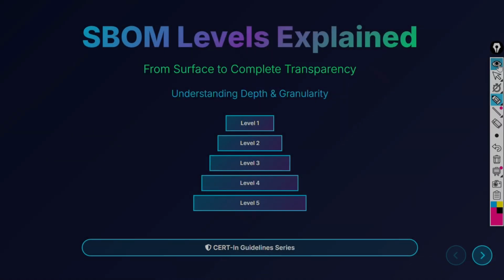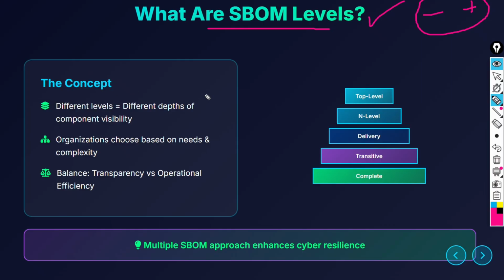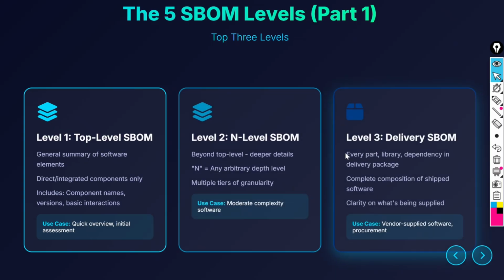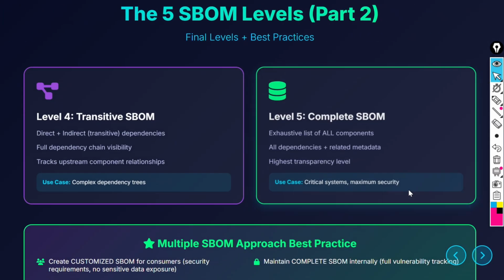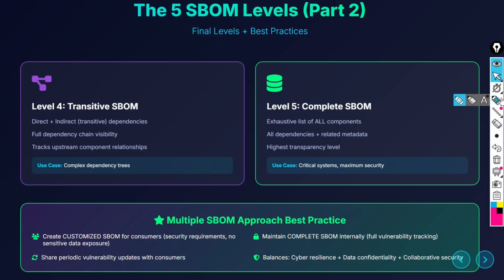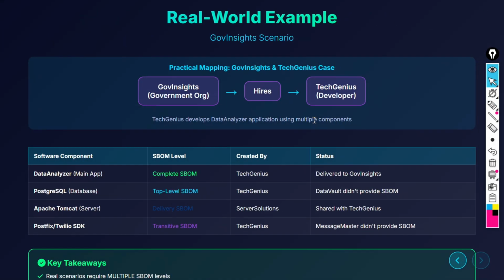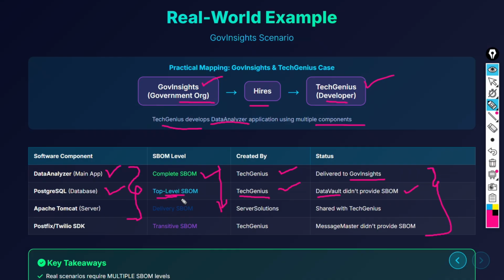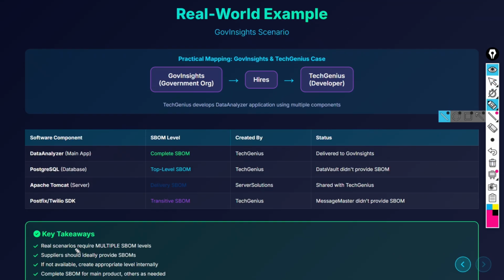SBOM Levels Explained | Top‑Level, N‑Level, Delivery, Transitive & Complete SBOM in Simple Terms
In this video, we go deep into SBOM Levels and explain how much “depth” and detail you can have in a Software Bill of Materials for different use cases.
Instead of treating SBOM as just one flat list, you’ll learn the different SBOM levels (Top‑Level, N‑Level, Delivery, Transitive, Complete) and when each one makes sense in real DevSecOps and supply chain scenarios.

🔹 What you will learn in this video:

Quick recap: What is an SBOM and why depth/levels matter for security and compliance.

What is a Top‑Level SBOM – only first‑layer components, when you just need a quick high‑level inventory.

What is an N‑Level SBOM – SBOM with configurable depth, going beyond top‑level to selected levels of dependencies.

What is a Delivery SBOM – SBOM for what is actually shipped/delivered to the customer (final package contents).

What is a Transitive SBOM – SBOM that clearly tracks indirect / transitive dependencies pulled in by your direct ones.

What is a Complete SBOM – full graph of all components and sub‑components, maximum depth and transparency.

When to choose which SBOM level depending on: risk profile, regulatory expectations, size/complexity of the system, and consumer requirements.

How these levels help in vulnerability management, incident response and procurement decisions in real organizations.

This video is ideal for:

DevSecOps / AppSec engineers working on SBOM and supply chain security

DevOps / SRE / Platform engineers responsible for production environments

Architects, product owners and security leaders designing SBOM requirements

Anyone preparing for DevSecOps, AppSec, or security architect interviews where SBOM is now a key topic

Comment what you want next: SBOM classifications & SDLC, SBOM formats (SPDX vs CycloneDX), or hands‑on SBOM demo with real tools.